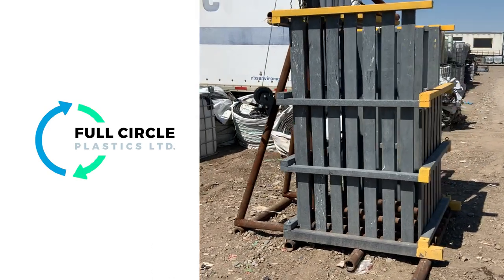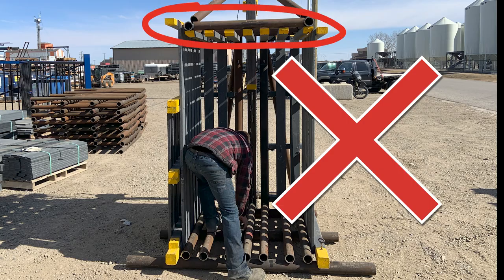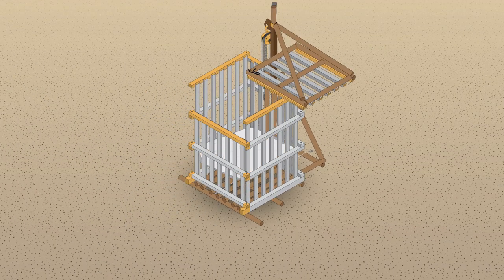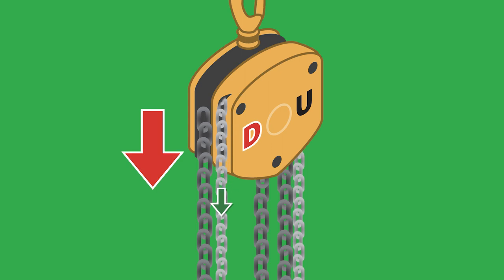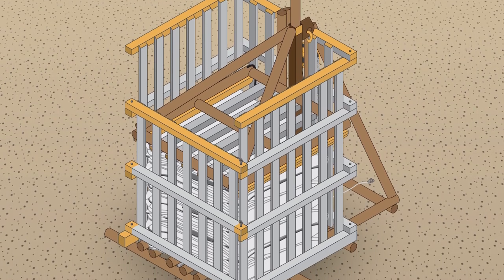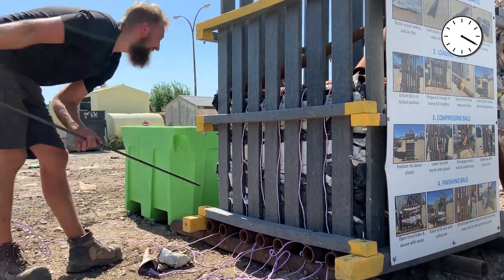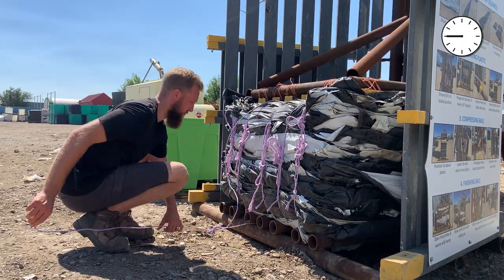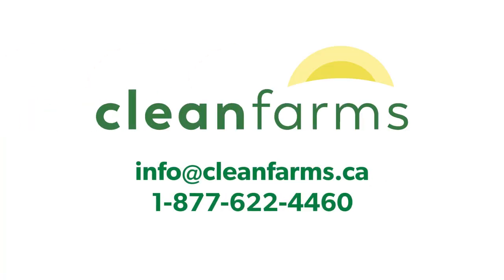Managing ag plastics: Compaction with a manual baler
By baling ag plastics (bale wrap, silage plastics), Canadian growers can prepare used items for transport to collection sites for recycling (where available). This video shows how to use the manual baler to do just that.